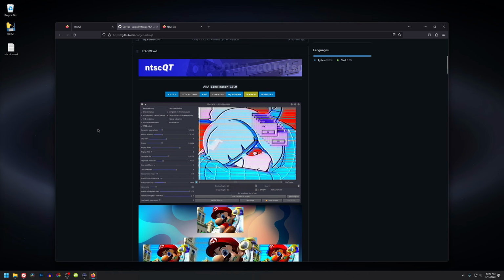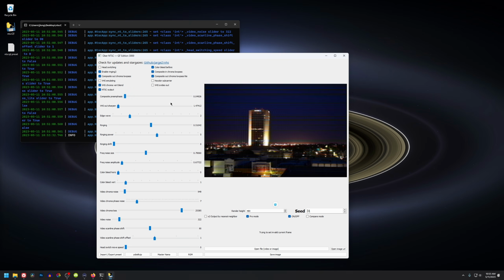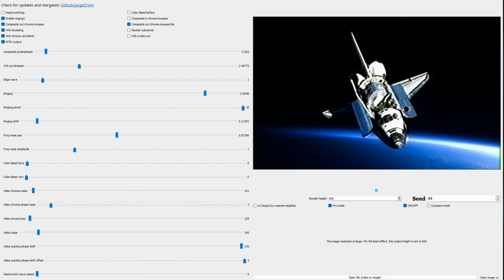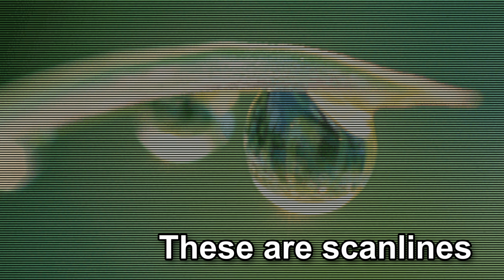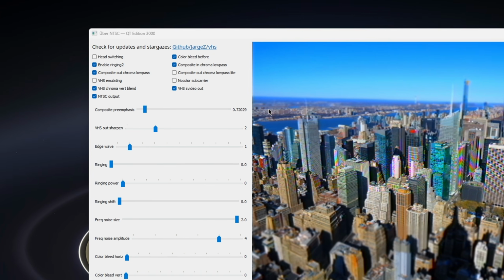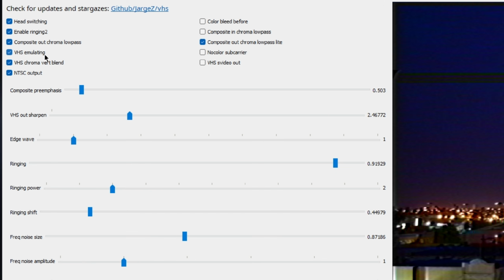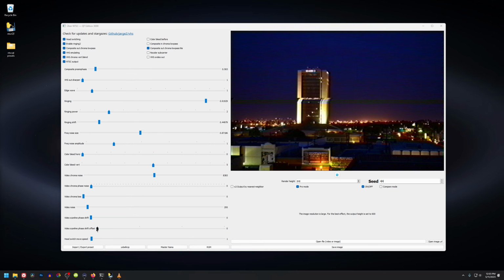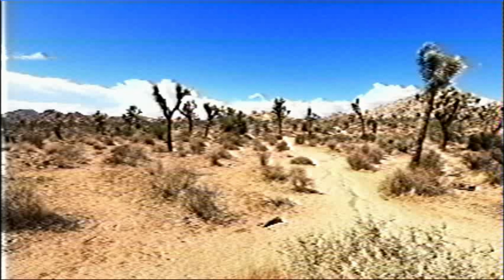Create A Realistic VHS Effect Using This Program - NTSCQT Walkthrough & Demo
CHAPTERS-

00:00 Intro
0:52 GitHub For NTSCQT
1:45 Why Not Use A Analog Solution?

2:35 How To Install NTSCQT
3:30 Importing An Image

4:10 Demonstrating What Each Effect Slider Does
4:24 Composite Pre-Emphasis
4:46 VHS Out Sharpen & Edge Wave
5:36 Ringing (Doesn't Effect The Image With Ringing 2 On)
6:05 Ringing Power
6:40 Ringing Shift
7:17 Freq Noise Size & Freq Noise Amplitude (Probably Broken or Deprecated)
7:30 Color Bleed Horiz. & Color Bleed Vert.
8:31 Video Chroma Noise
8:53 Video Chroma Phase Noise
9:15 Video Chroma Loss
9:47 Video Noise
10:01 Video Scanline Phase Shift
10:12 Freq Noise Size, Freq Noise Amplitude, Video Scanline Phaseshift & Video Scanline Phase Shift Offset Explaination
11:43 Head Switch Move Speed

12:18 Explaining The Tick Boxes
12:33 Ringing 2
13:27 Explaining Composite Out & In Chroma Lowpass
14:57 Explaining Composite Chroma Lowpass Lite
15:28 Seed
16:05 x2 Output by Nearest Neighbor
16:45 VHS Emulating
16:55 VHS Chroma Vert Blend (IDK What it does)
16:59 NTSC Output (IDK About this one either)
17:10 Color Bleed Before (With Terrible Explaination)
17:30 No Color Subcarrier
17:36 VHS S-Video Out

17:59 How To Save Presets

20:27 RESULTS

21:14 Some Video Production Tips For NTSCQT

23:22 Outro